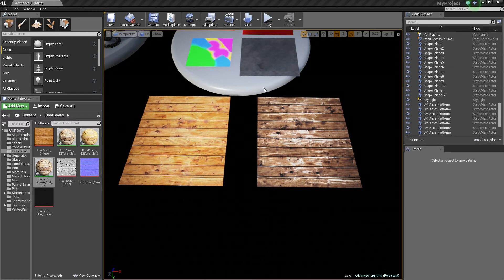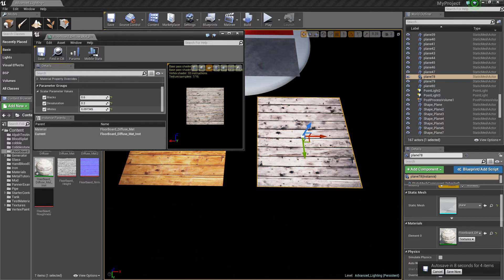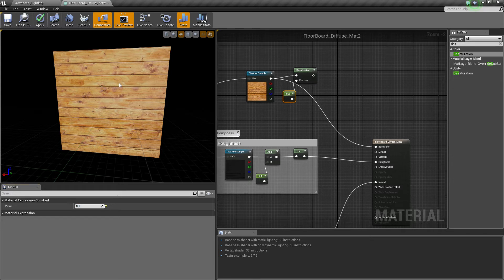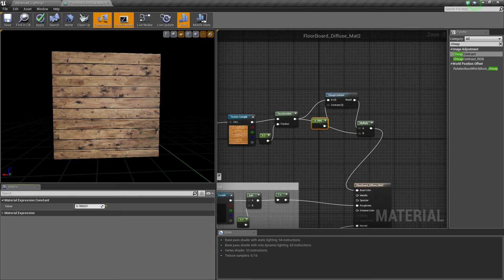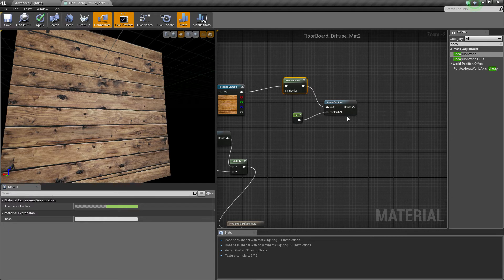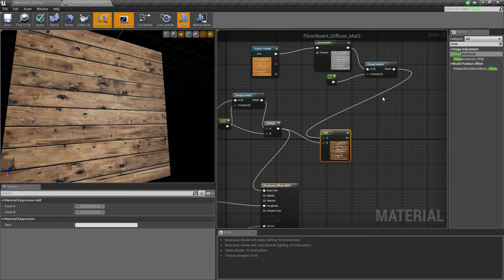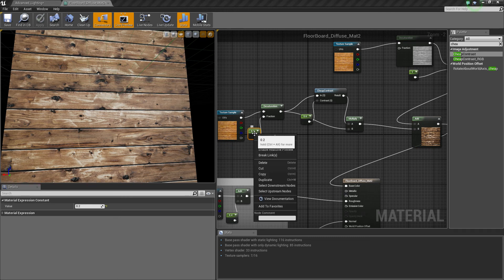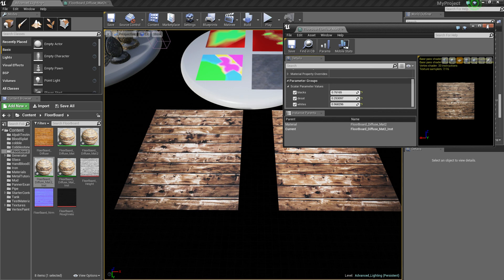Ue4: advanced materials (Ep. 19 manipulating textures)